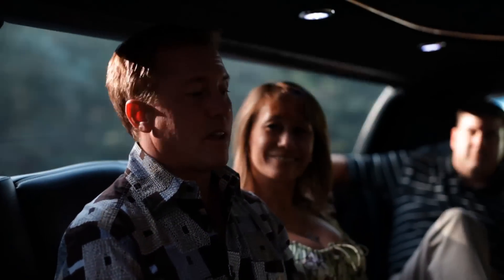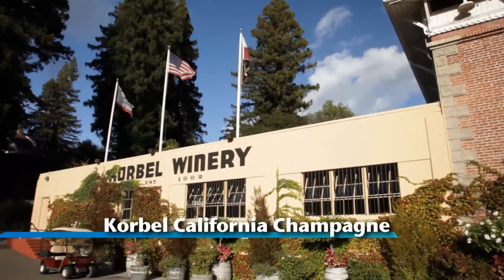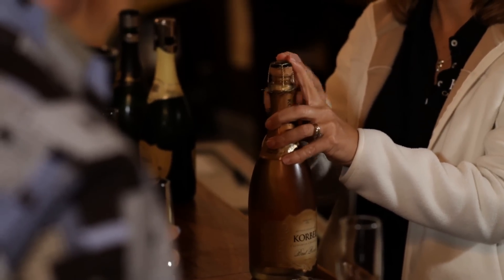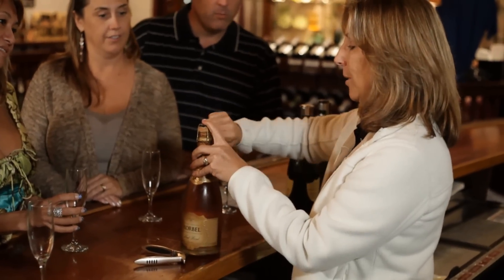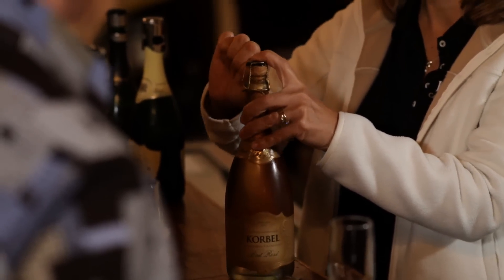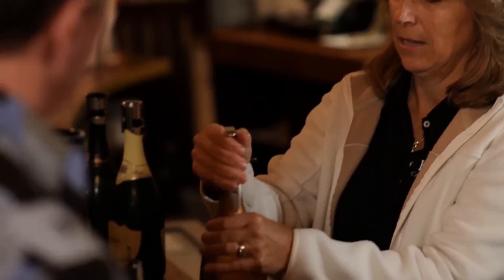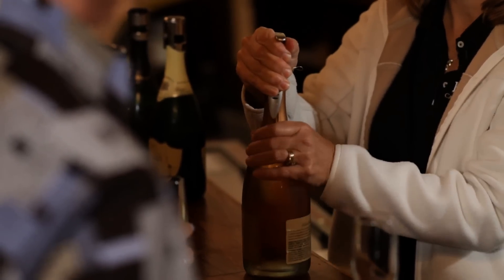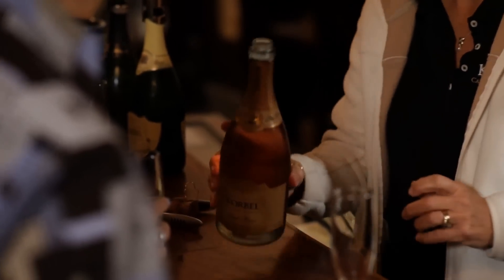Next Stop: Sonoma - Korbell Winery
Korbell Winery
Featured on  WATCH FREE: